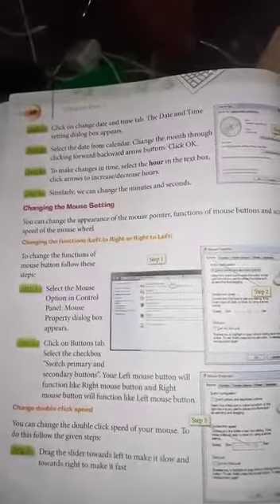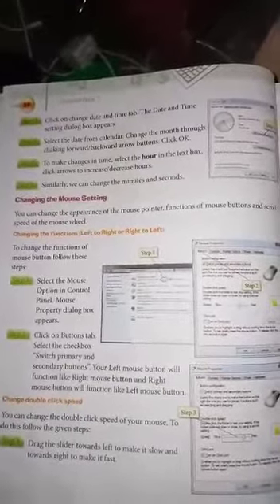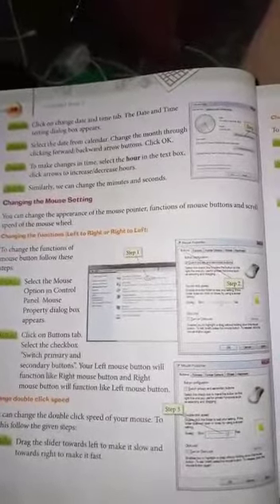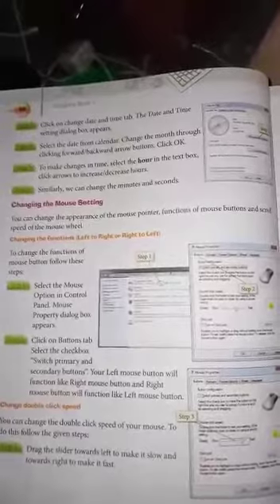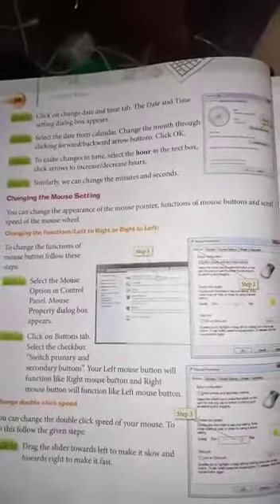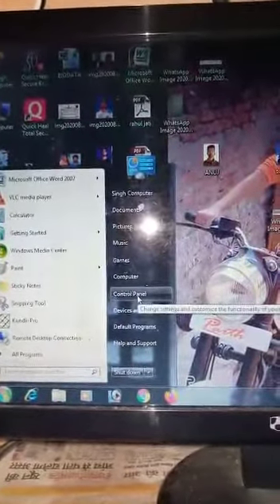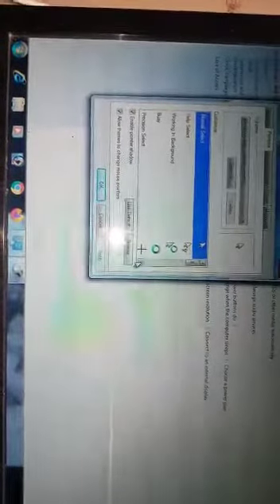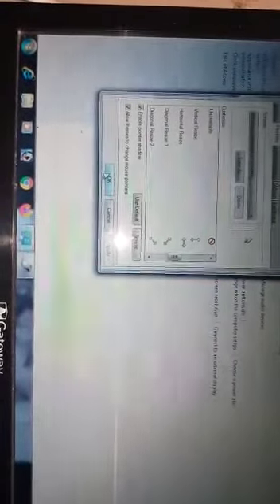Details on MS Windows 7 Chapter-2 Class-7 (How to Change the Mouse Setting)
Published on 30August, 2020
This video helps the students to understand how to Change the Mouse Setting
Changing the Functions (Left to Right and Right to left)
Change Double Click Speed
Change The Appearance of the Mouse Pointer)